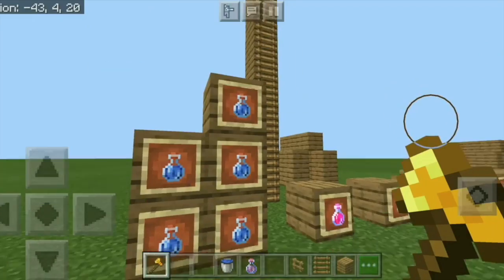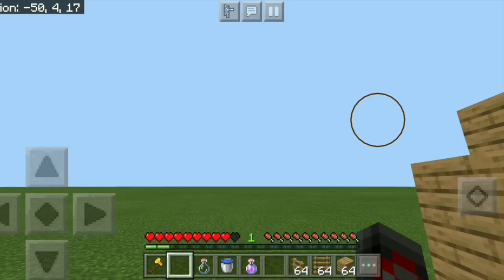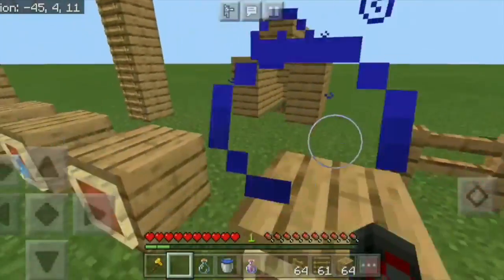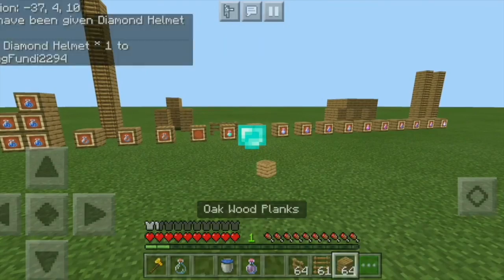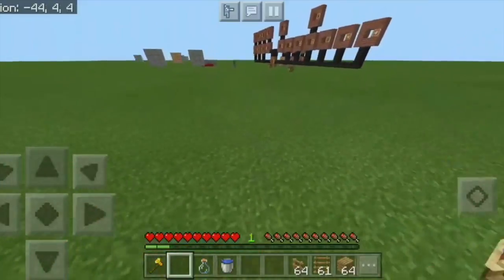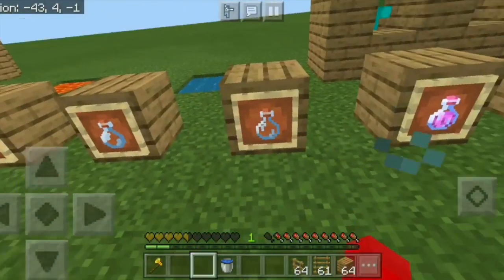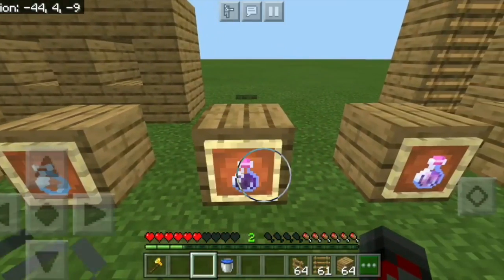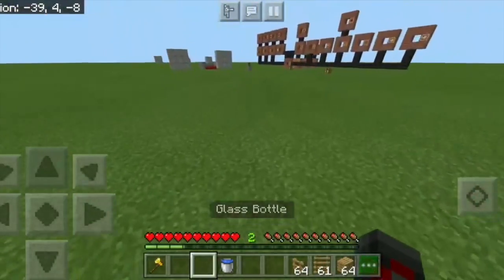How to Brew in Minecraft: Part 3[Potion Functions]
Hey Guys! Since a lot of new players have been coming to Minecraft recently. I decided to make a little tutorial for all the newcomers. This might help if you are an old player too. This is just Part 3 in a five or six-parter that will cover all the basics of brewing in Minecraft Bedrock, not all of this can be applied to the JAVA edition, but most can! Sorry for being a day late!